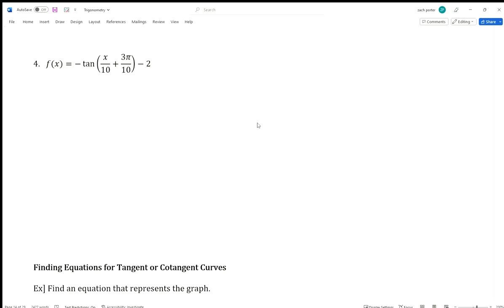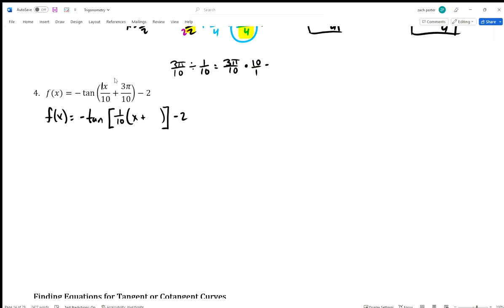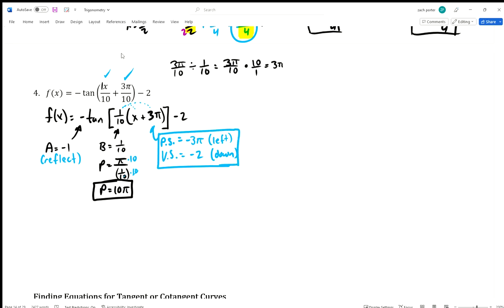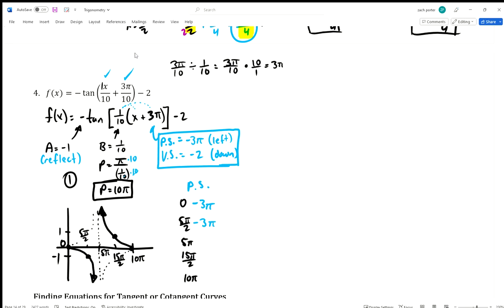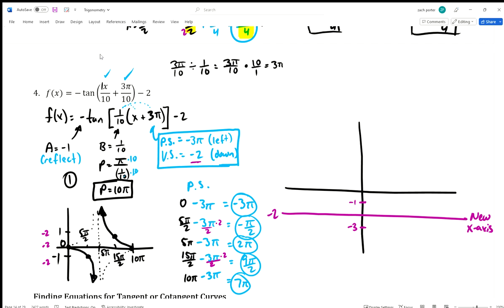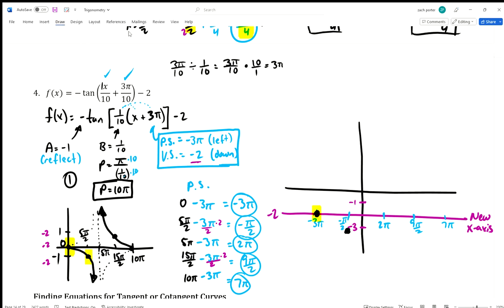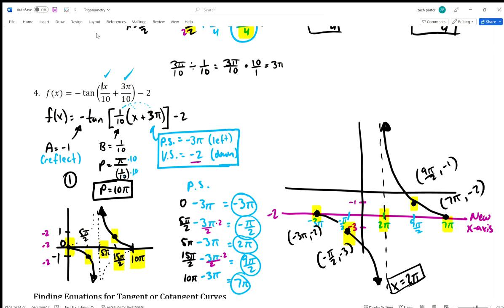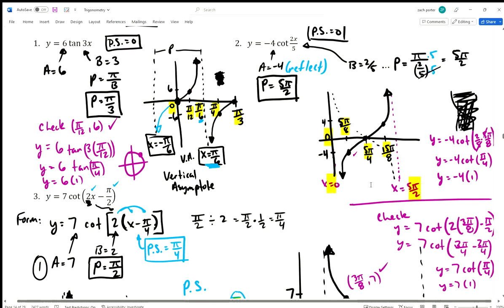Other Trig Graphs Graphing a Shifted Tangent Curve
In this video we graph a shifted tangent curve.